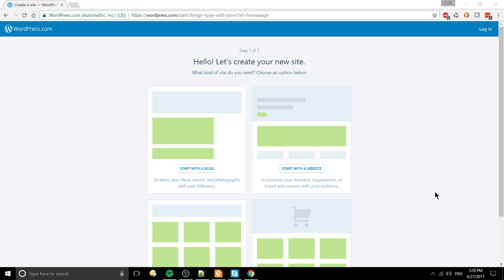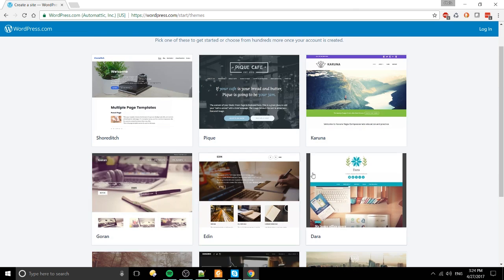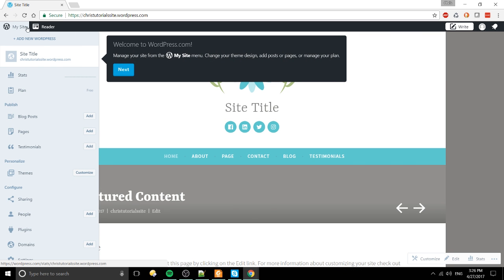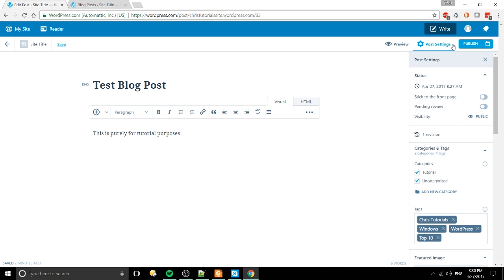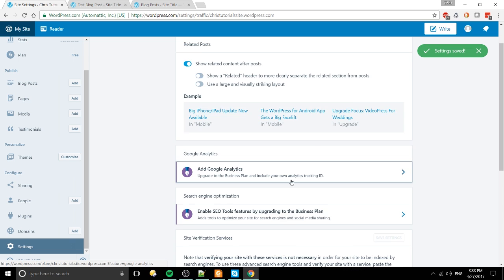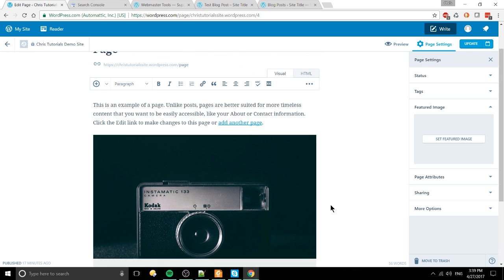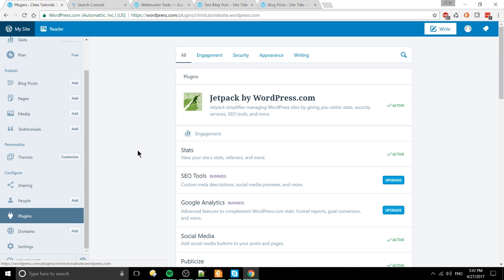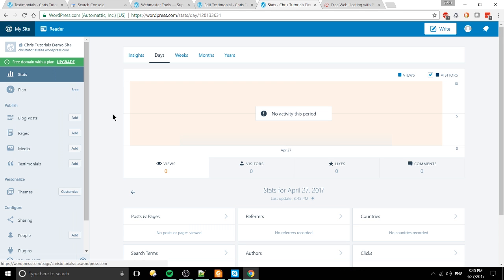Make a Free WordPress.com Website - Tutorial for Beginners 2017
Quick easy guide on how to start a new free WordPress site on WordPress.com.

Bitcoin: 17Pn5PifFmRkHRAqCZQAom1ZjCiSf7qJjJ
Ethereum: 0x6f2781F382952c8caCDbE99C46F07c265ab59627